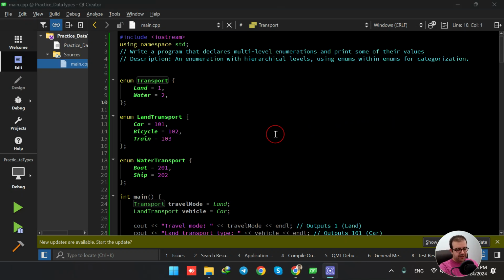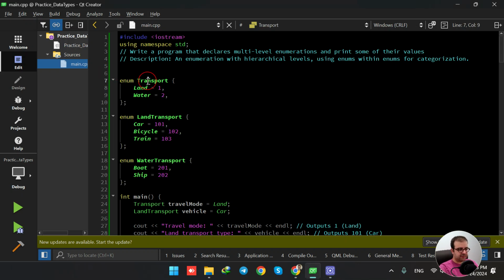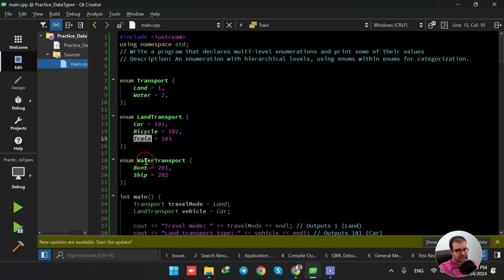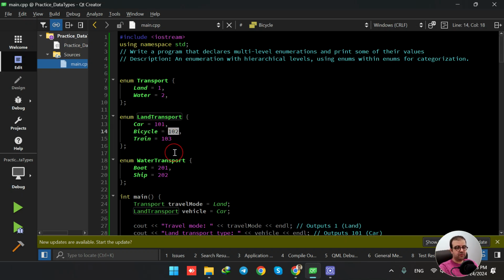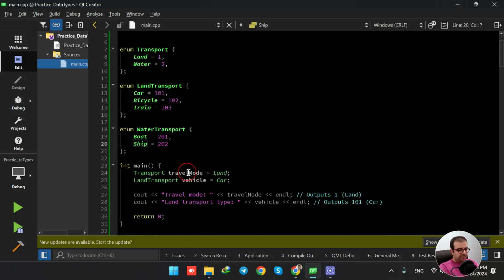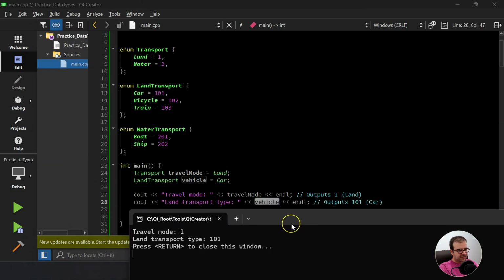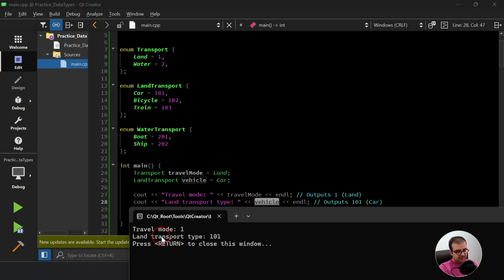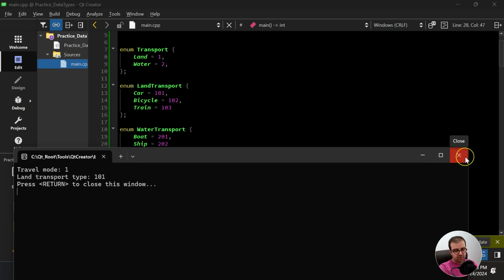Multi-level enumeration in CPP